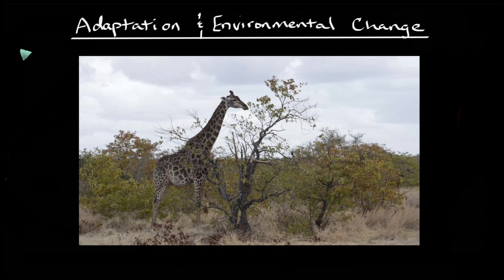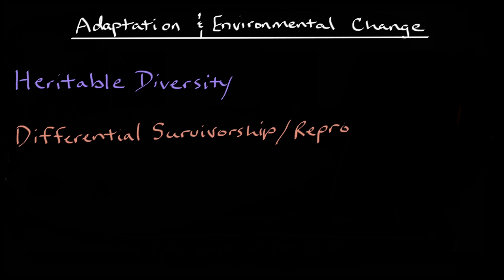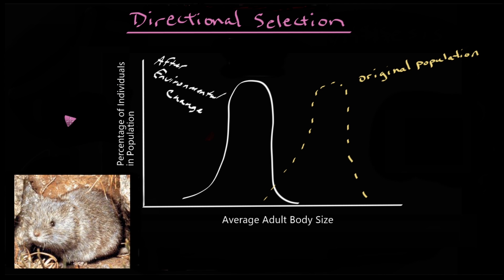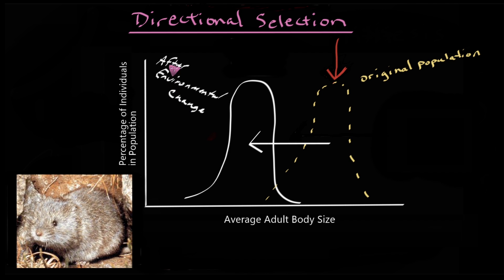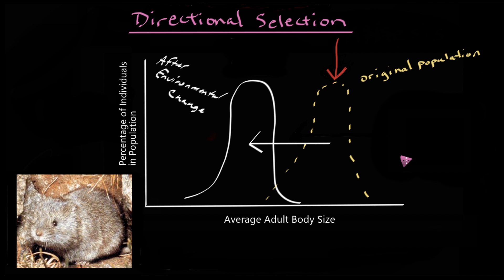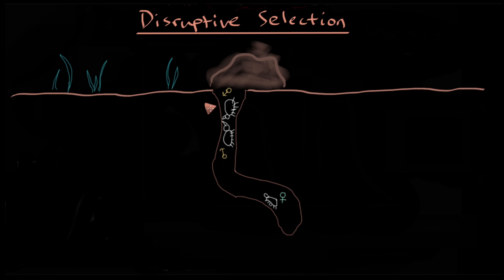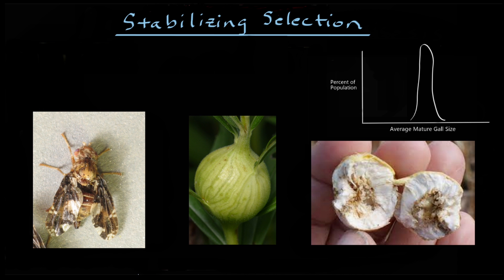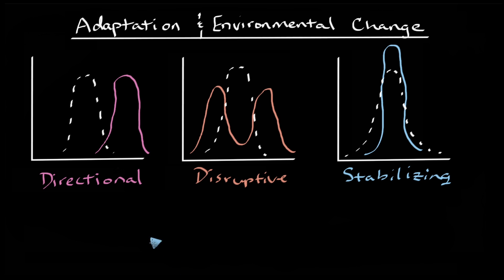Adaptation and environmental change | Mechanisms of evolution | High school biology | Khan Academy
Courses on Khan Academy are always 100% free. Start practicing—and saving your progress—now!

Adaptations in organisms respond to environmental changes through natural selection, which promotes traits enhancing survival and reproduction. There are three selection types: directional, disruptive, and stabilizing. Explore case studies of snow voles and dung beetles to learn how species evolve in response to new environmental conditions.